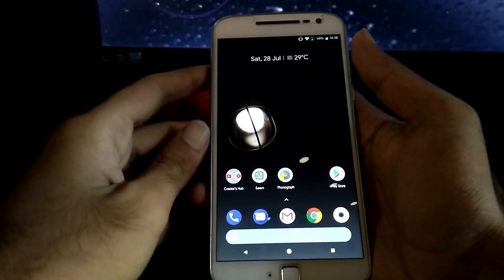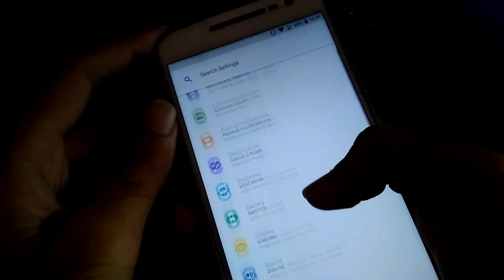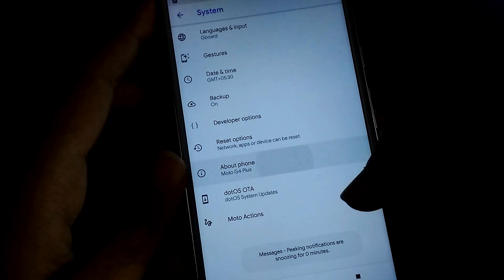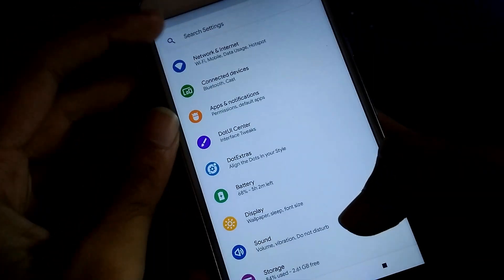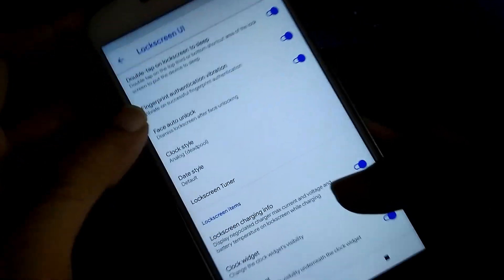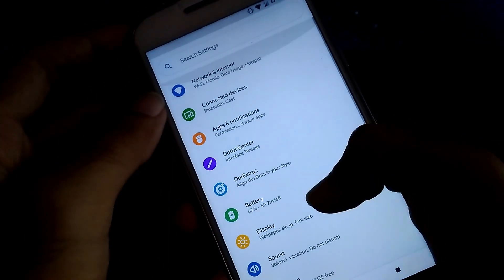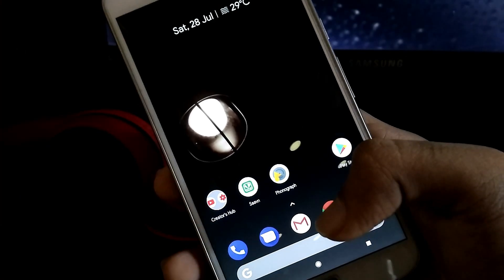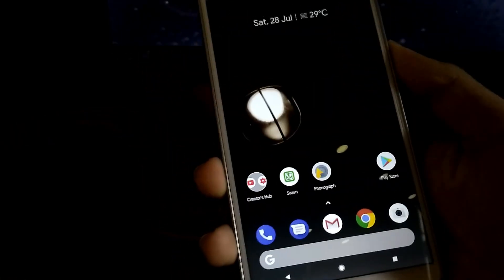dotOS v(2.4) ft. Moto G4 Plus | Android P ROM | Stable & Fast | TechitEazy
Hola,
        Introducing another version of DotOS it is version 2.4. As you know that dotOS is android P style custom ROM. But this time there's more than just minimal look os android P. This time Rom gives you complete experience of Android P with smoothness and faster accessibility. So must try out this awesome ROM. This is dotOS v(2.4)